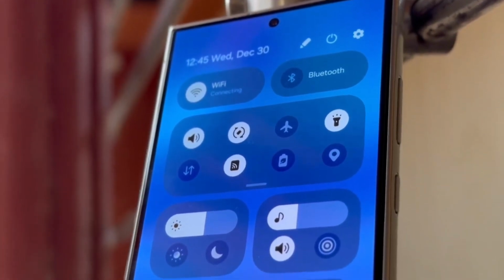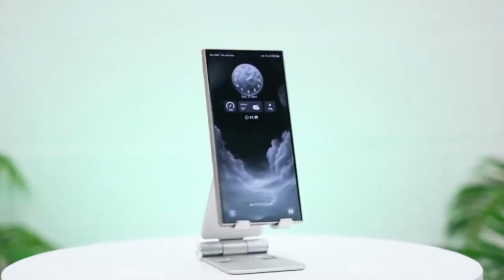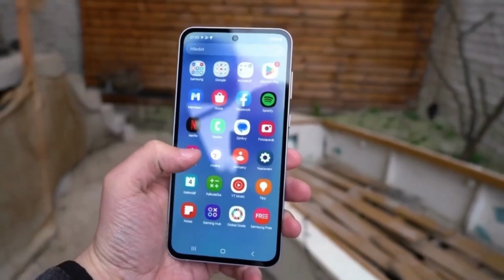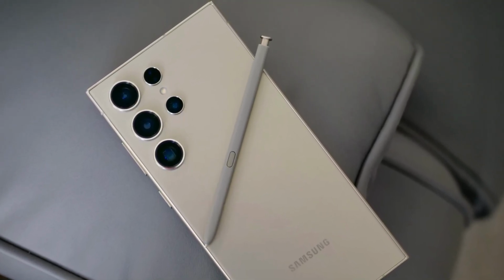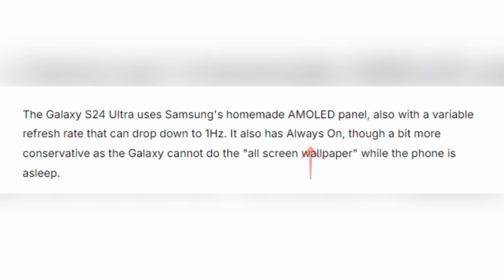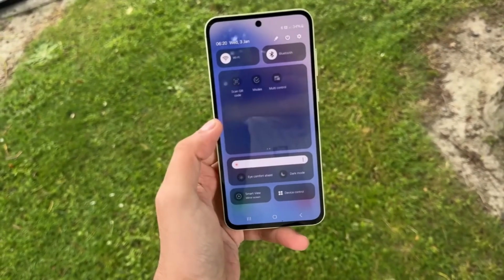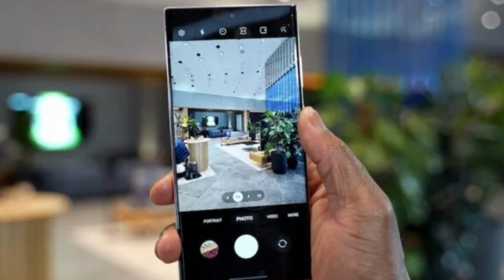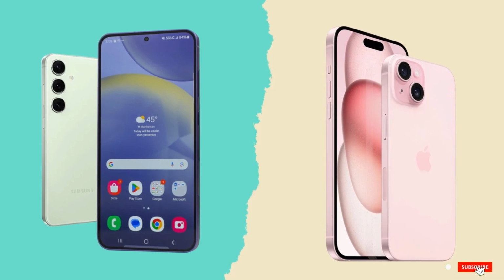One UI 7.0: The Galaxy Makeover You've Been Waiting For!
One UI 7.0 is here and it's bringing BIG changes! 🤯 Samsung's latest Android skin has a fresh new look, awesome widgets, and tons of improvements. In this video, we break down everything that's new, from the redesigned interface to hidden features you won't want to miss. 😉